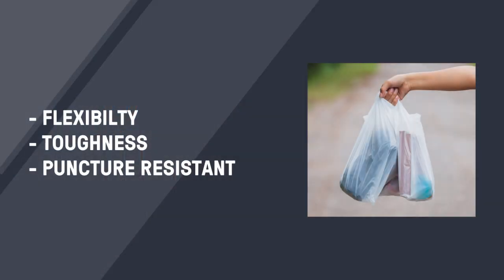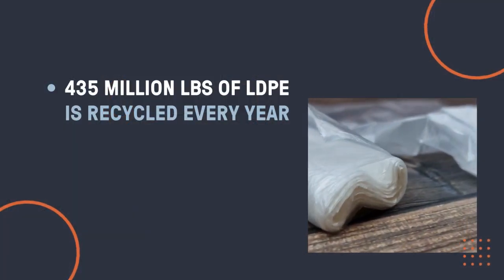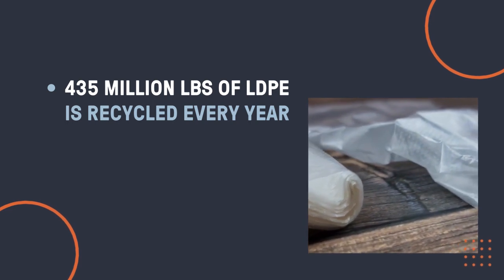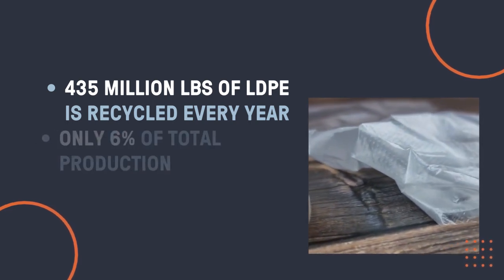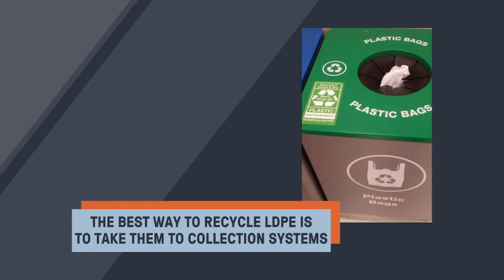Packaging Polymers 101 LDPE (Low-Density Polyethylene) – Welcome to Good Information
This is our fourth installment of a seven-part Good Information series: Packaging Polymer Series, taking a deeper dive into polymers commonly used in packaging. In this episode, Brandon and Zach discuss LDPE (Low-Density Polyethylene) and how it pertains to circularity.

What types of packaging applications commonly use LDPE?
LDPE is used in a variety of applications. It is commonly used to make bags, like the ones you find at a grocery store check-out, and other types of films. LDPE is also used to make rigid overcaps.

What makes LDPE such a great fit for these packaging types?
LDPE is very flexible, tough, and puncture resistant at thin thicknesses. These properties make it an ideal material for films.

What about recycling?
LDPE does get recycled but at lower rates than other polymers we’ve discussed. About 435 million pounds gets recycled every year but that’s about 6% of total production.

Why is LDPE recycled at a lower rate?
Films, like bags made from LDPE, present challenges at the material sortation facility. They tend to jam up equipment. That is why films are typically not allowed in curbside collection bins. The best way to recycle LDPE films is to drop them off at a store collection bin in your area.

What types of products are made from recycled LDPE?
Recycled LDPE can be made into new films, like bags and shipping envelopes.  A significant amount gets consumed in the durable goods industry for items like lumber and furniture.